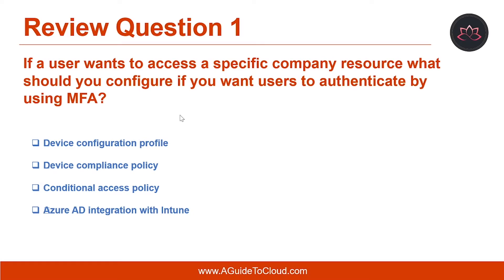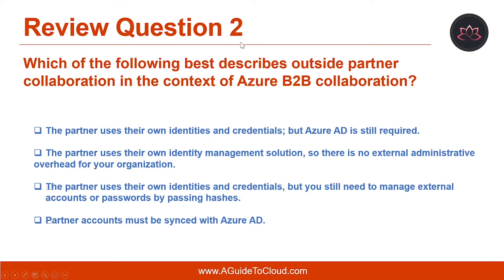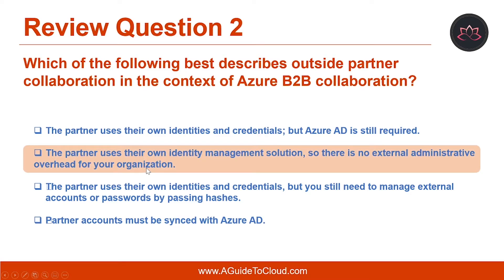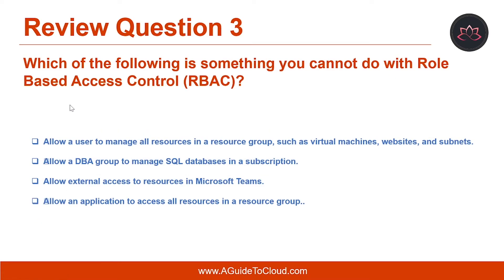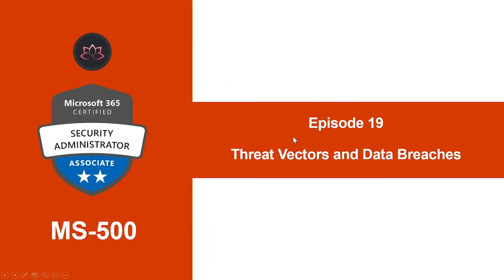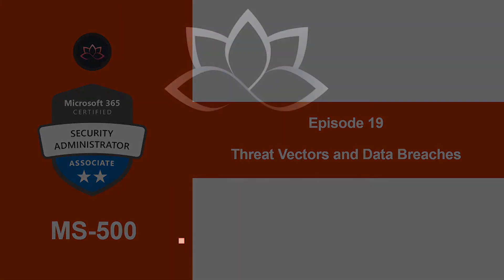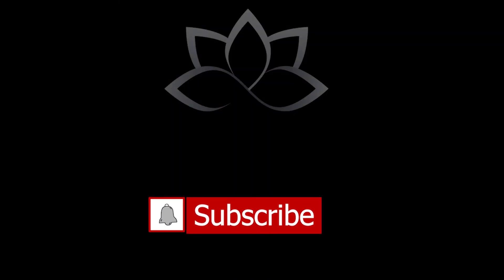MS-500 Exam EP 18: Module 03 Review Q&A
⏰ Timestamps:

00:00​​​​​ ⏩ Introduction
00:25​​​​​ ⏩ Question 1
00:40 ⏩ Question 2
01:03​ ⏩ Question 3
01:18​​​​​ ⏩ What's Next